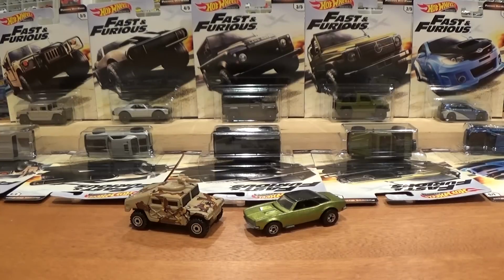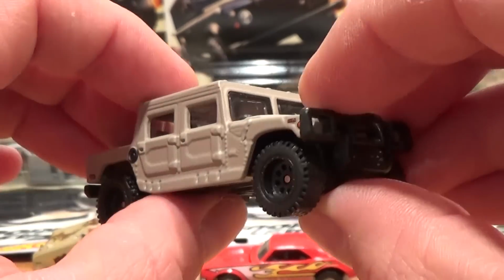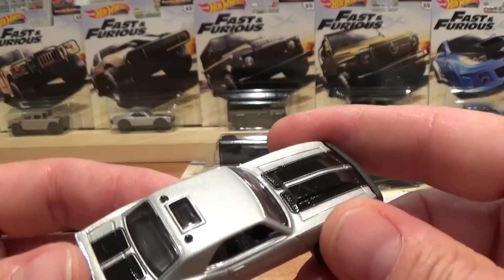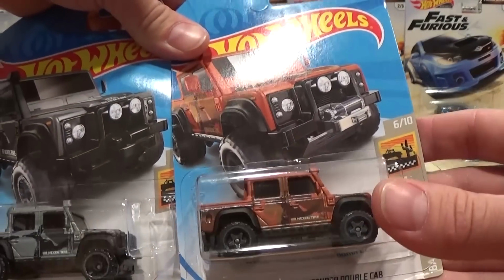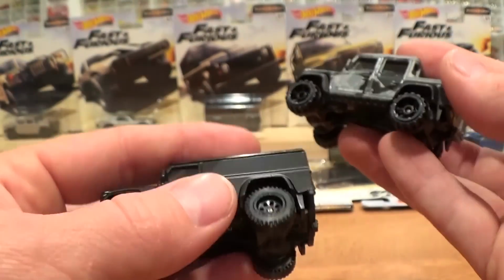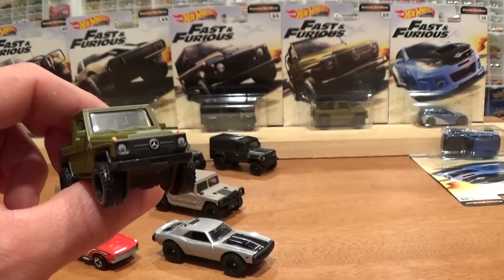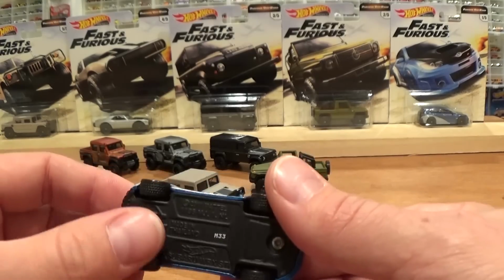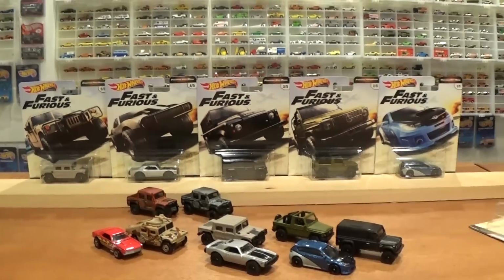Hot Wheels Fast & Furious Off-Road REVIEW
Check out this sweet and complete 5 vehicle Premium set  from Mattel! Hot Wheels Fast and Furious OFF ROAD !!